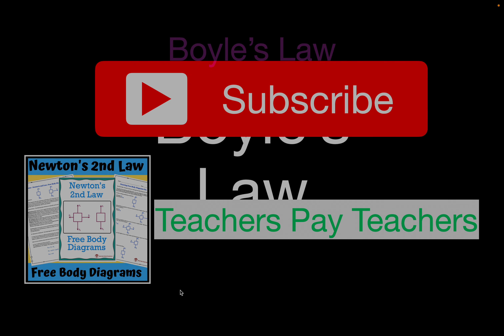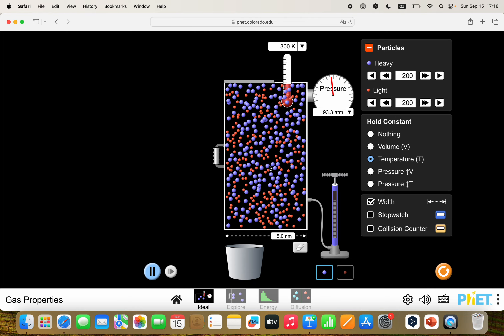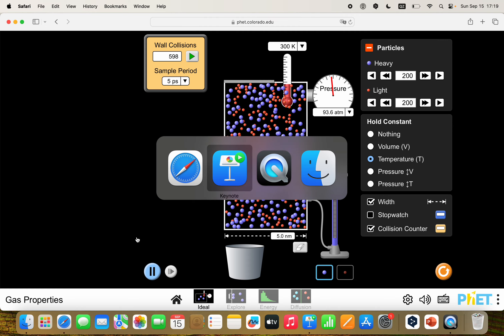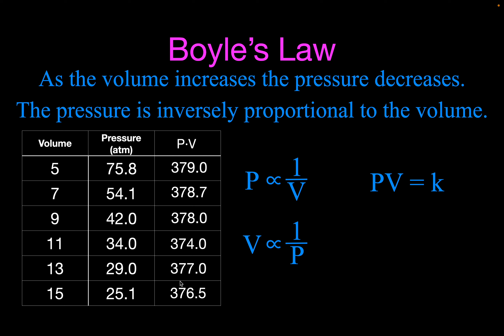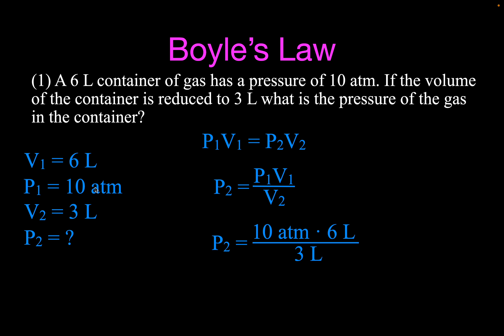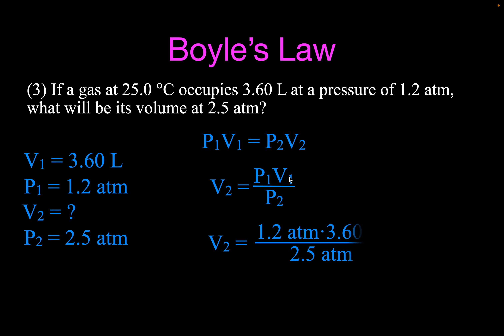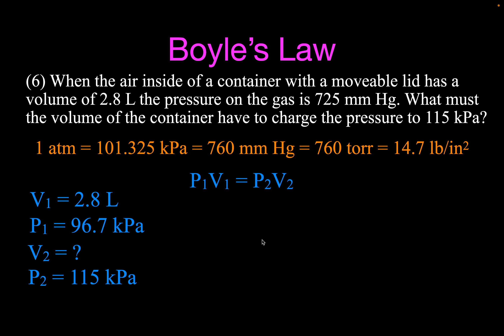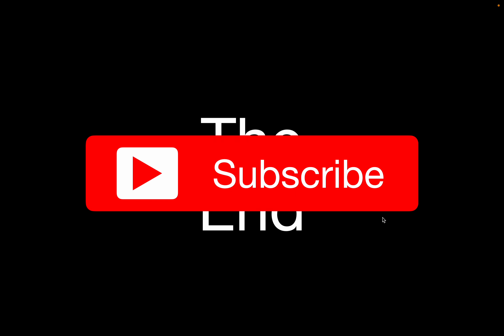Boyle's Law: Explanation and Example Problems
The first part of this video presents an overview explanation of Boyle's law and the relationship between the volume and pressure of an ideal gas. The second part of the video goes over six examples for calculating the pressure and volume using the Boyle's law equation.

Step by Step Science - Physics, chemistry and math all clearly explained step by step.

Chapters:
0:00 Introduction
Explanation
Ex. No. 1
Ex. No. 2
Ex. No. 3
Ex. No. 4 & 5
Ex. No. 6